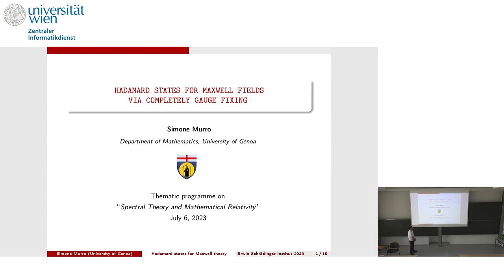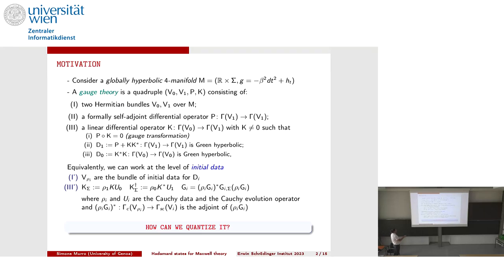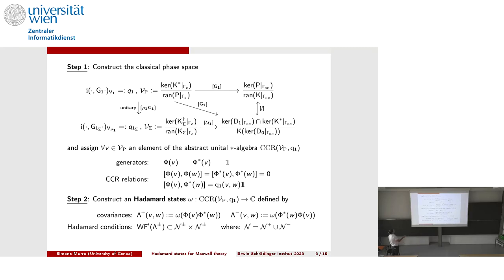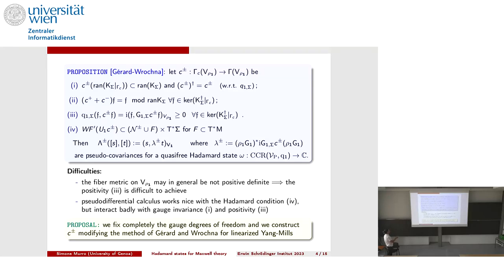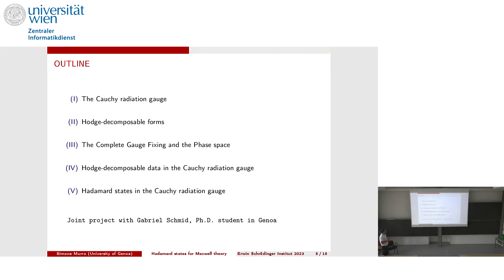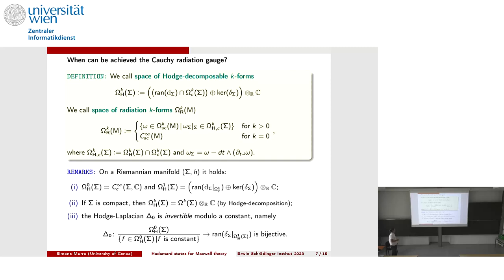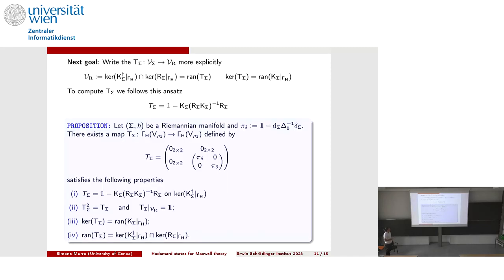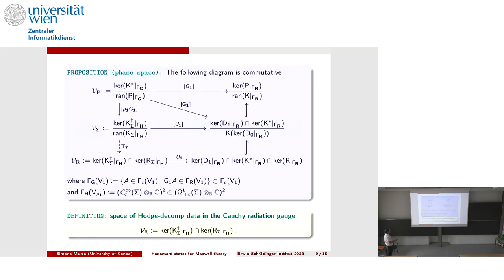Simone Murro - Hadamard states for Maxwell fields via complete gauge fixing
This talk was part of the Thematic Programme on "Spectral Theory and Mathematical Relativity" held at the ESI June 5, 2023 — July 28, 2023.